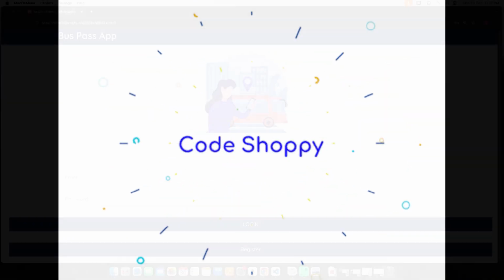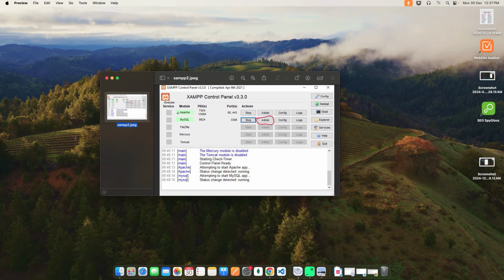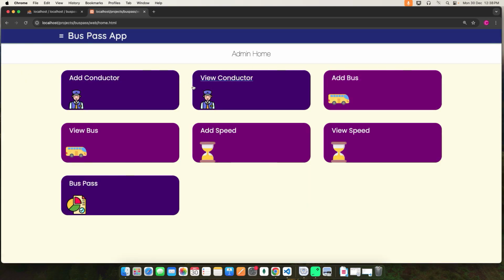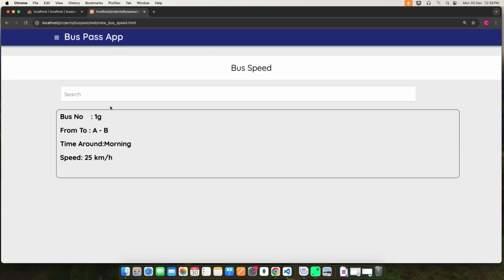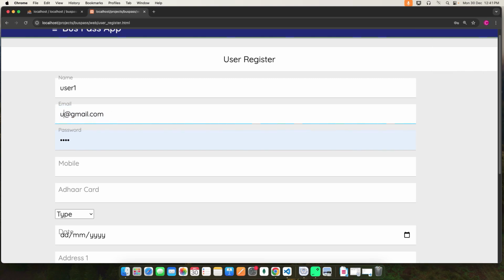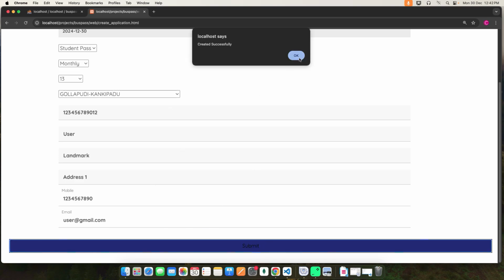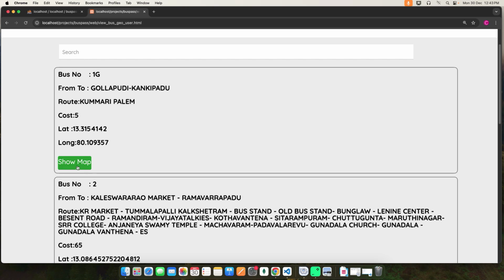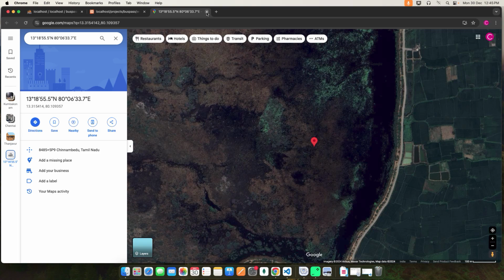Online Bus Pass Management System Using PHP & MY SQL Web Application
Learn to develop an "Online Bus Pass Management System" using PHP and MySQL! This web application simplifies bus pass registration, renewal, and verification for users and administrators. A perfect final-year project idea, this system ensures efficiency and security while managing transportation data. Follow the step-by-step guide, access source code, and complete documentation. Ideal for students and developers looking for practical PHP and MySQL project ideas to enhance their skills.